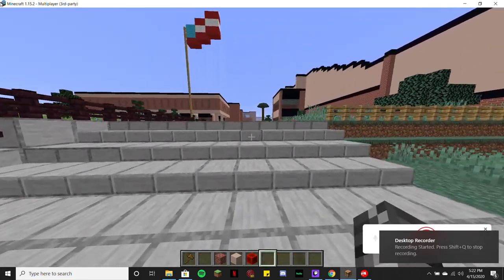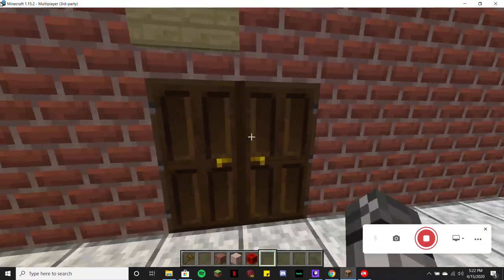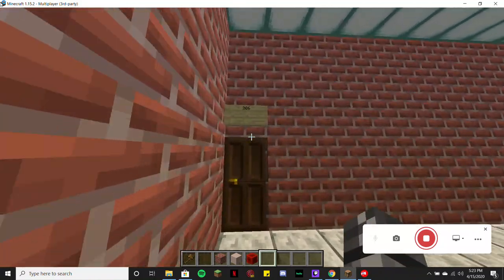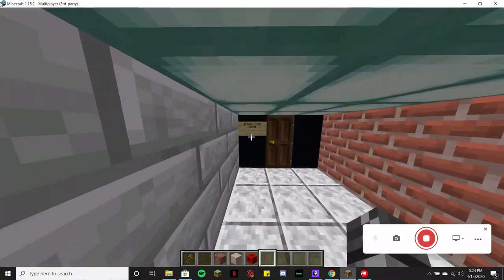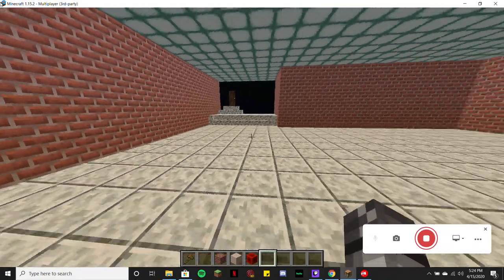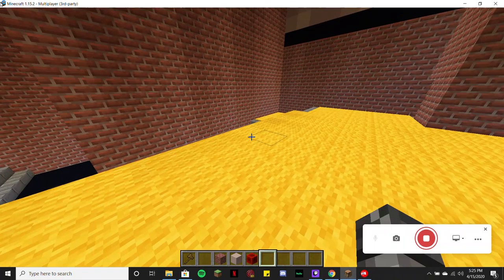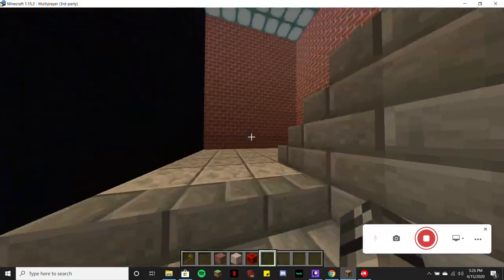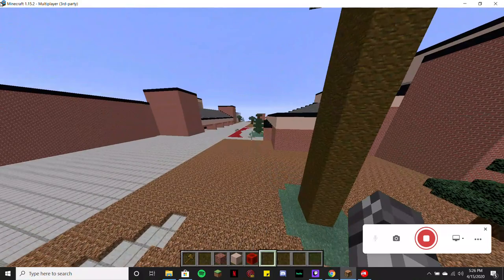CHS C building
a tour of CHS's C builidng